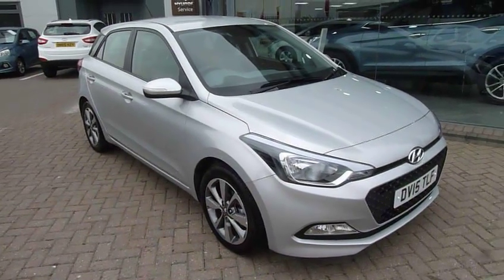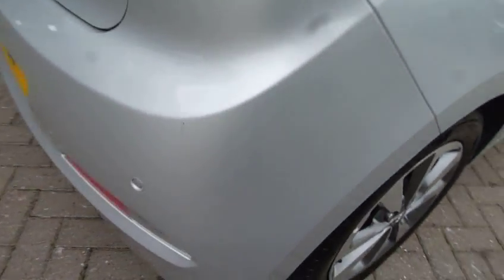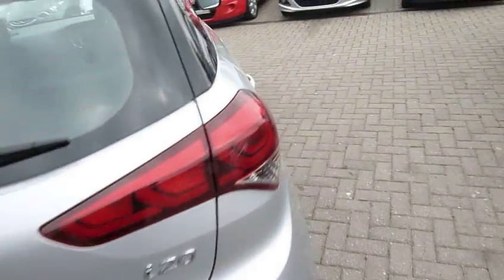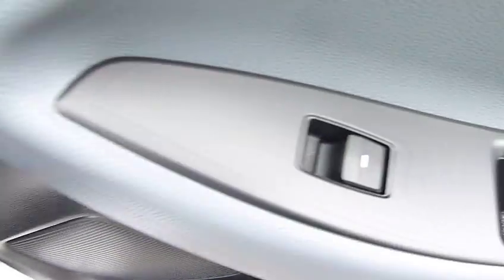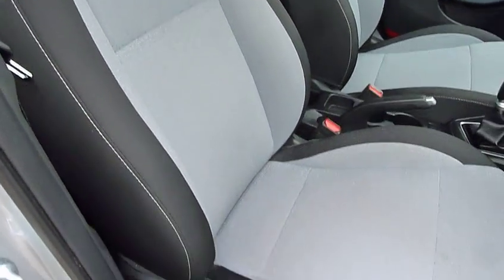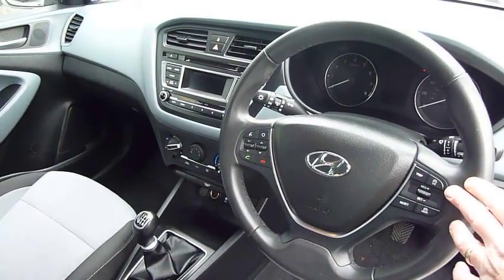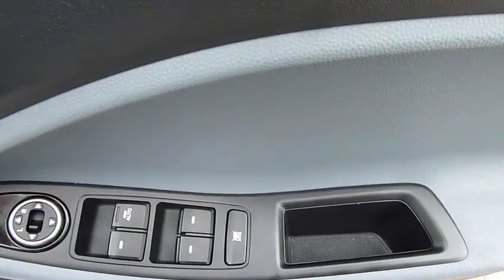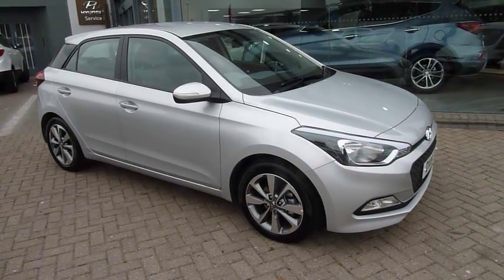dv15tlf 1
Description